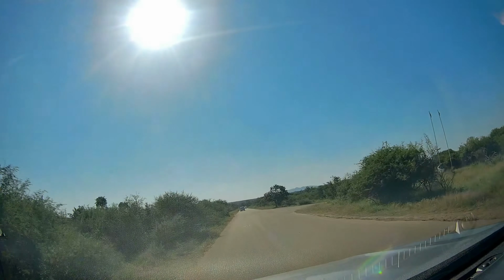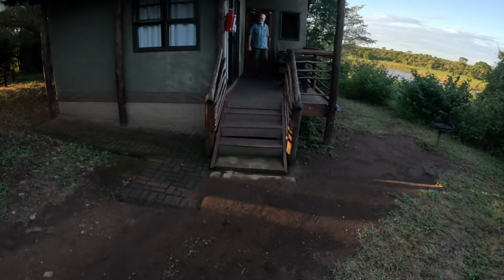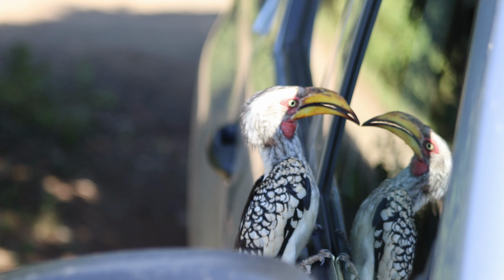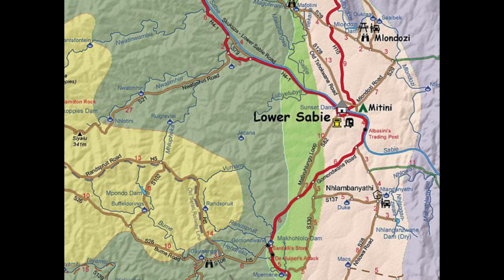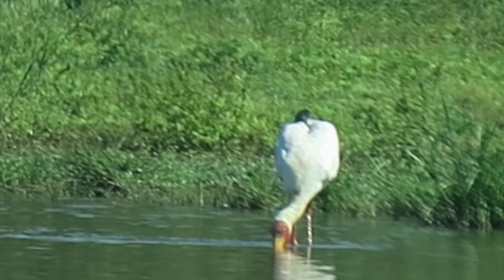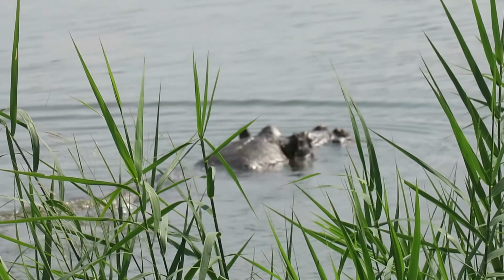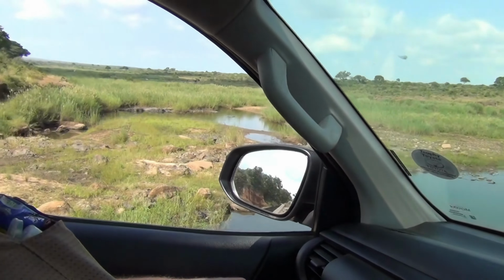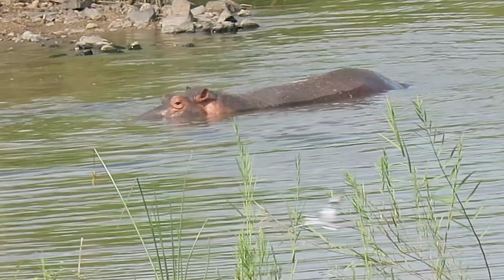BATHING ELEPHANTS AND POOPING HIPPOS AT LOWER SABIE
Lower Sabie Rest Camp And It's Area's Wildlife.